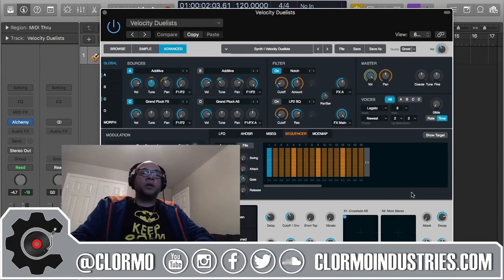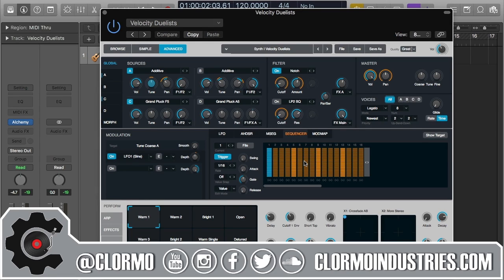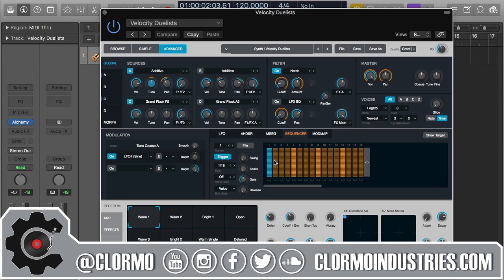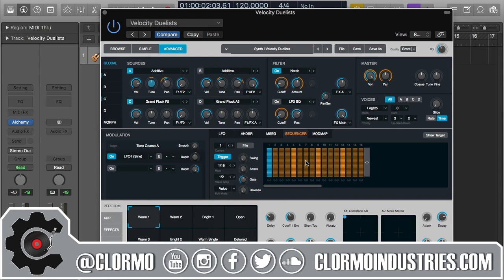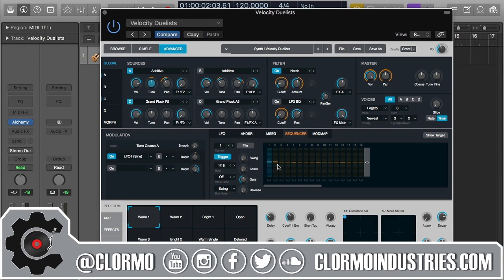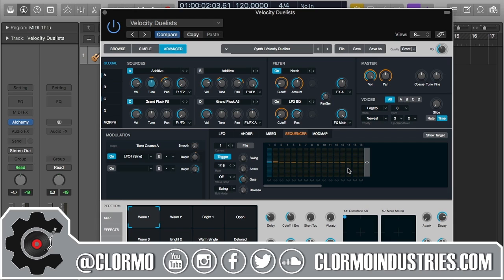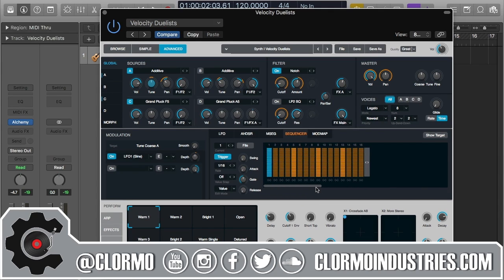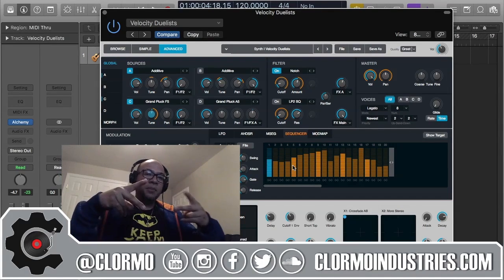Alchemy Sequencer (Logic Pro Tutorial)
In this tutorial Clormo shows one very important part of this synth, the alchemy sequencer.